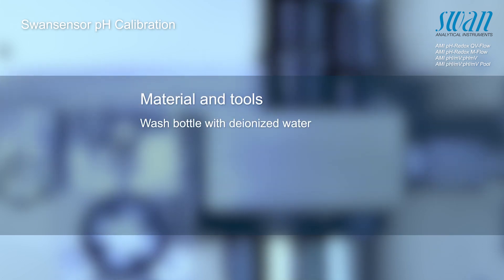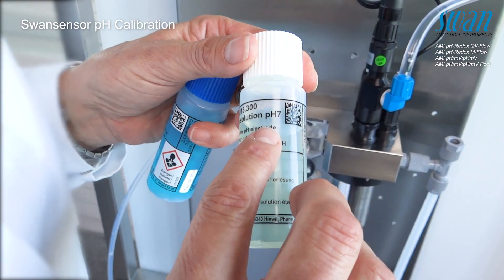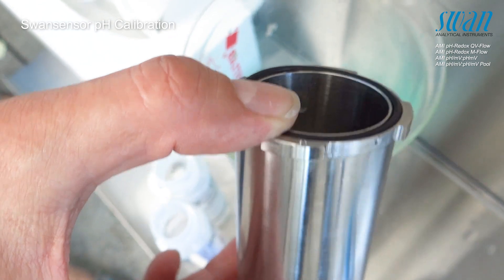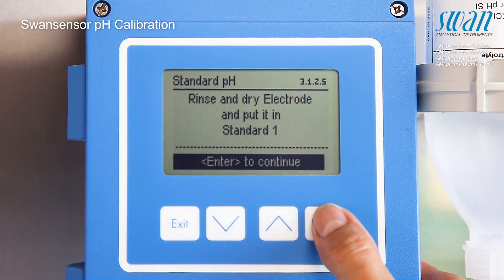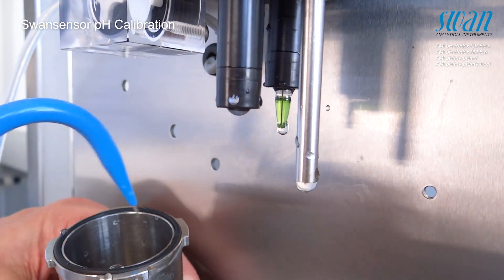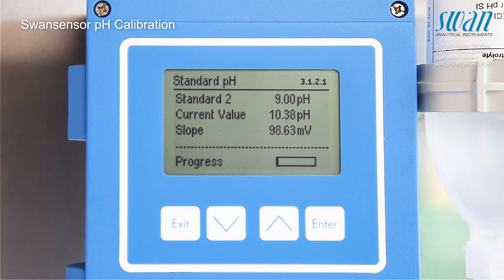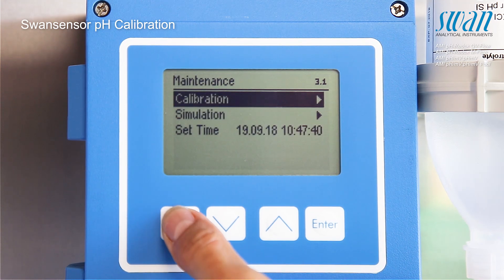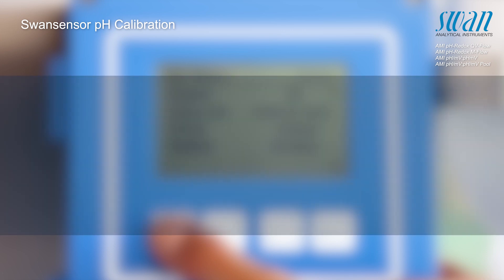Swan – Swansensor pH Calibration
Products:
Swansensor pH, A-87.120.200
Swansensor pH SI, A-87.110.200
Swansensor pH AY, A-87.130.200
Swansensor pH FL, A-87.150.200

Tools:
Wash bottle with deionized water
Lab beaker and soft tissues
Standard pH-buffer:
SWAN Calibration solution pH 7.0 A-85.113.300
SWAN Calibration solution pH 9.0 A-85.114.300
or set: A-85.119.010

Studbachstrasse 13
CH-8340 Hinwil